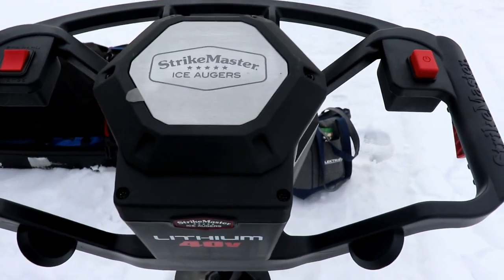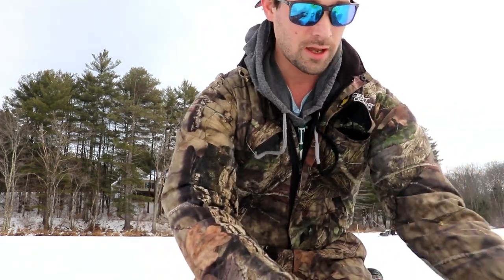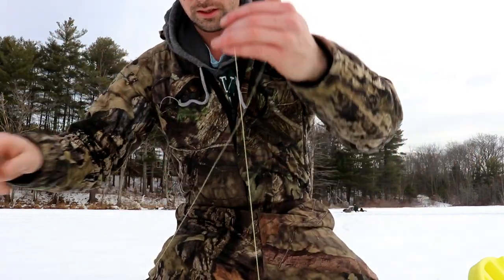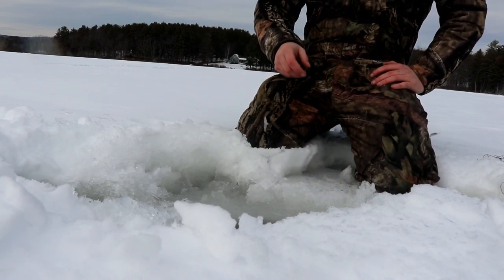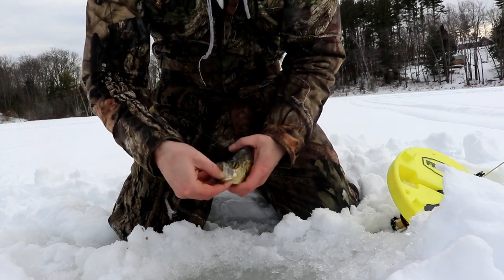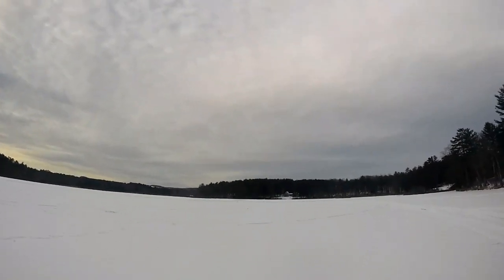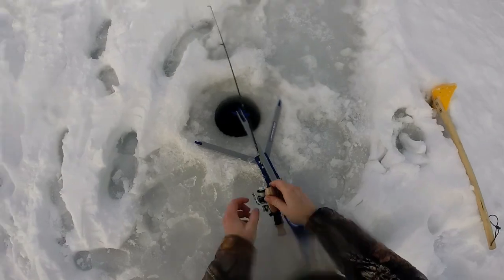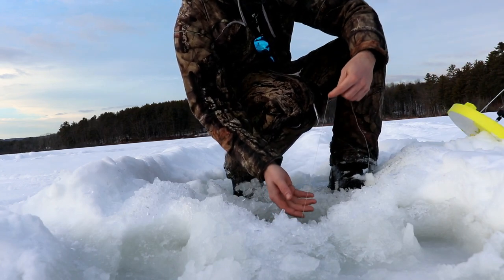Winter Largemouth Bass Through the Ice (New Auger)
What is going on everyone? In this episode of Dersch I go to my confidence lake in search of some largemouth bass.